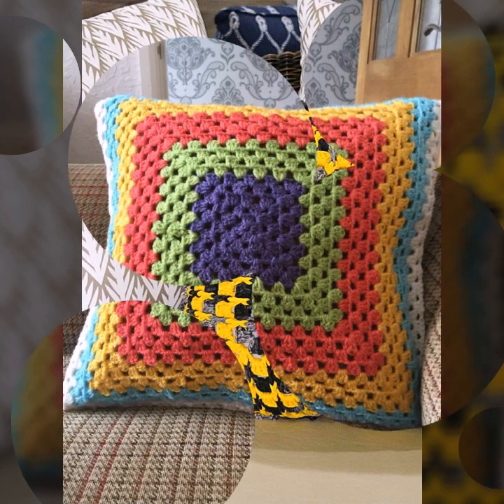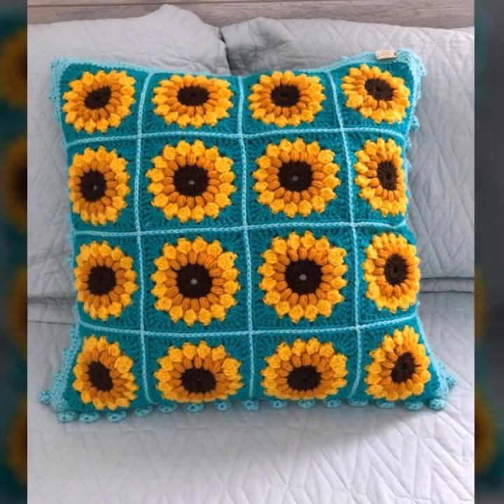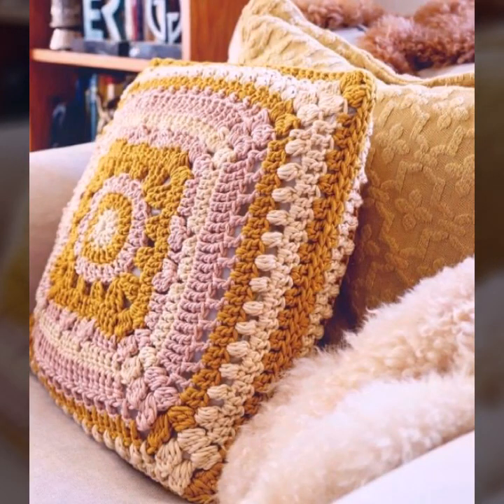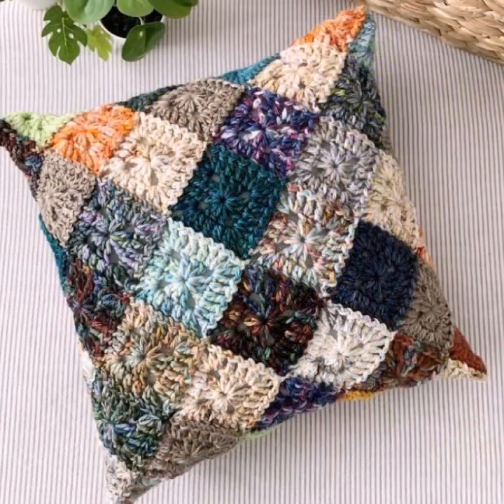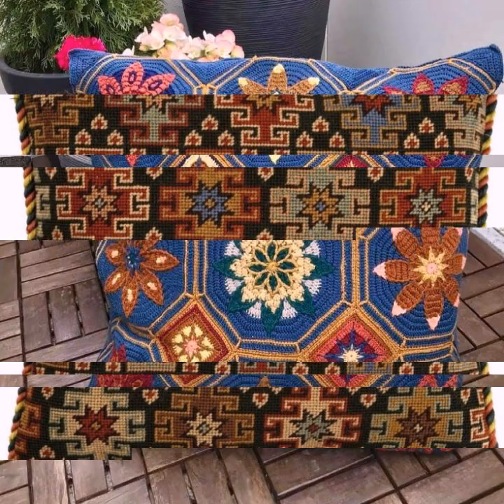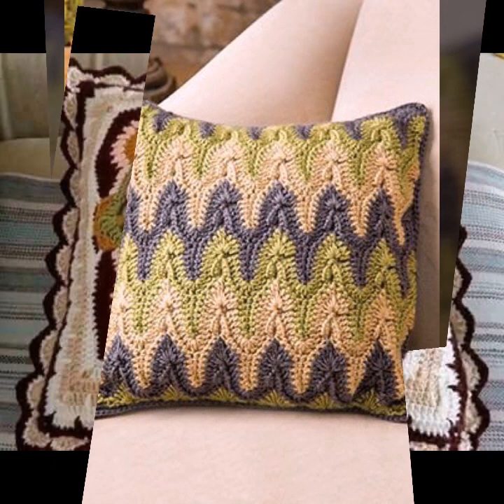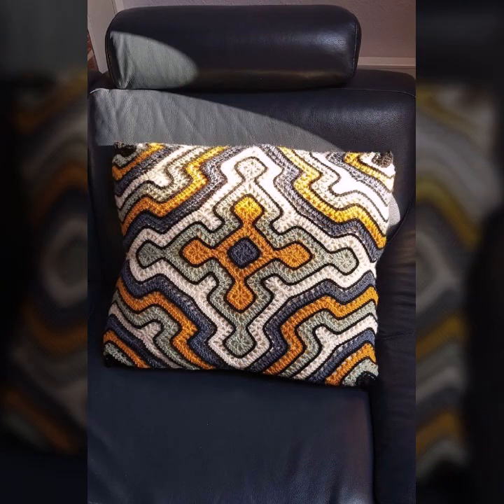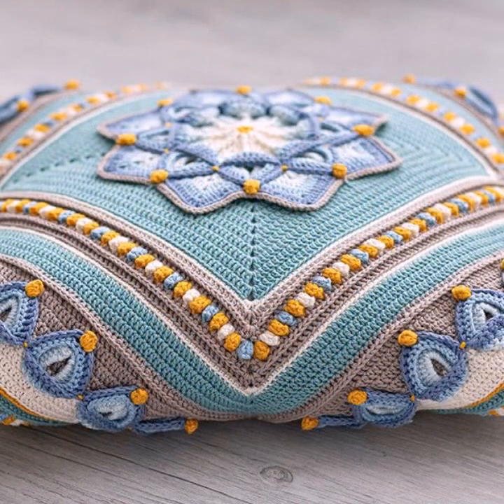TOP 50 FANTASTIC AND TRENDY CROCHET EMBROIDERY CUSHION COVER PILLOW FREE PATTERN DIY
crochet cardigan
crochet capshawals
Crochet Online Course
Ad 1 of 2 ·
0:04
Skip Ads

0:10 / 0:15

forthefrills
Crochet Eden Crop Top
Hey Carrie